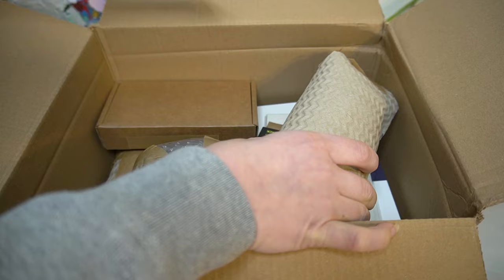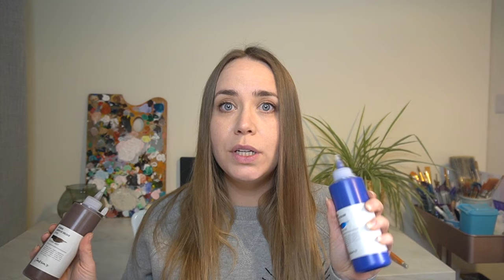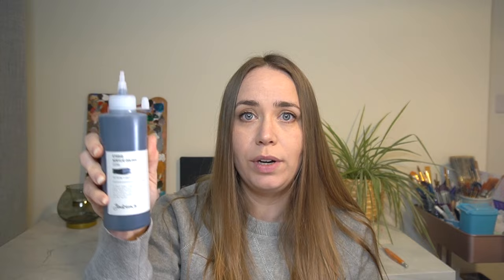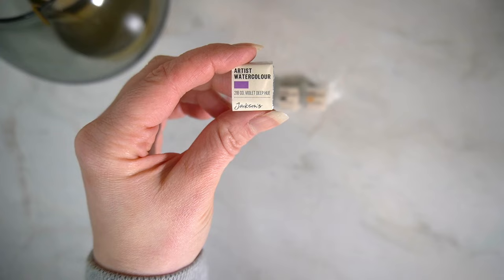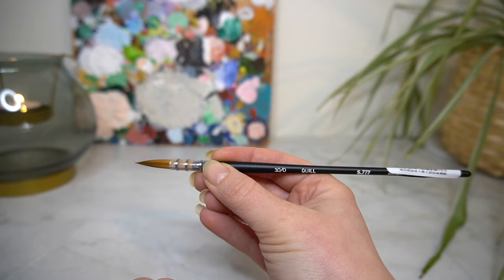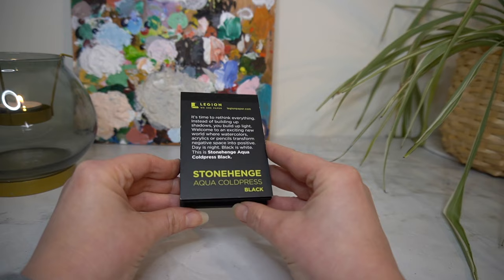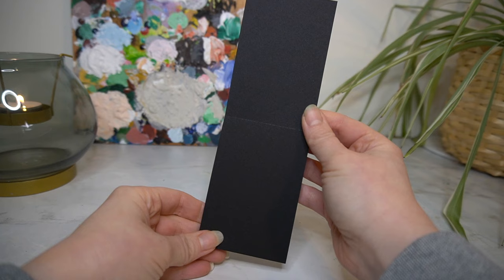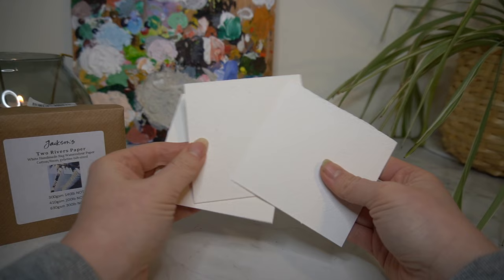HUGE Jackson's Art Supply Haul | Jackson's own brand art supplies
In this video I share with you my huge Jackson's art supply haul! I had a great time looking through everything available on the Jackson's website and chose some items to re-stock my studio. Check out everything that I got!! 💕

I started out by buying some of the Jackson's Studio acrylic paints, I purchased one large 500ml paint and 6 200ml paints. Which colour do you like best?

I also picked up a new masking fluid with an aplicator, which will give a nice precise detail for highlights.

I've chosen quite a few of the Jackson's watercolours in the half pans. I'm looking forward to trying them out!

I have bought a really nice looking quill paint brush for watercolours and 2 sample Jackson's watercolour paint brushes. 🥰

Jackson's is really handy for samples, and I picked up a few different papers, which I will test out when I unbox and swatch on in my next video.

00:00 intro
00:26 unboxing Jackson's haul
01:11 Jackson's Studio acrylics
03:38 Jackson's masking fluid
05:15 Jackson's watercolour
06:12 Jackson's paint brushes
08:27 Jackson's sample paper
11:44 Jackson's supply outro